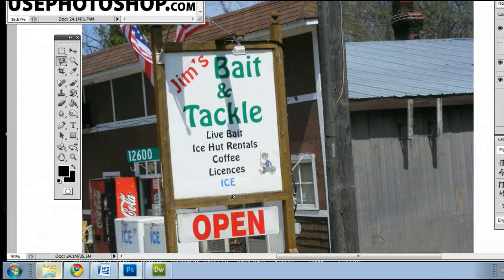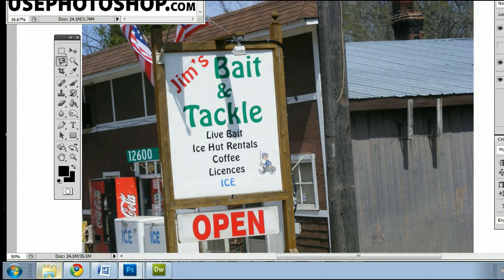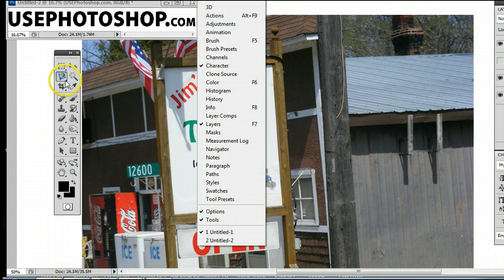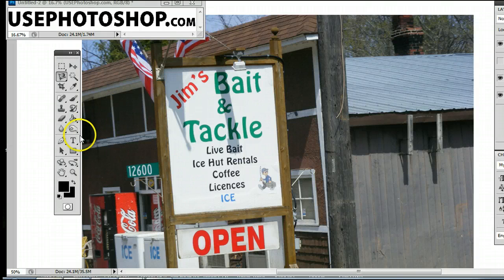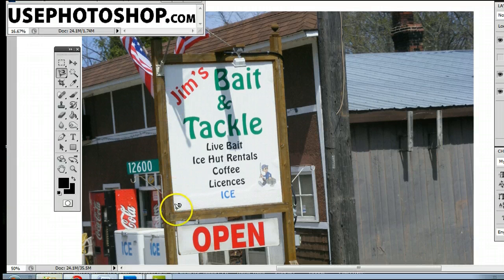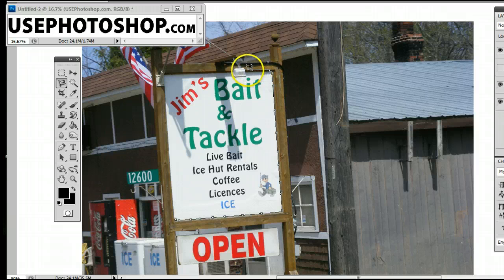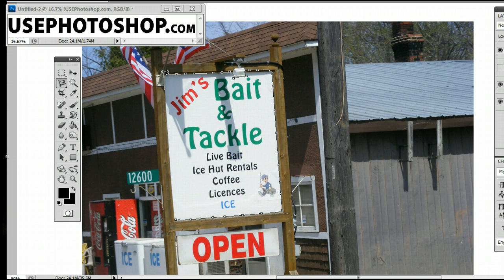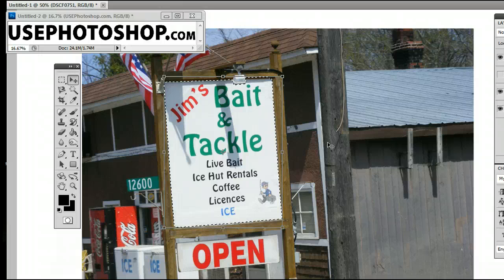How to use the Magnetic Lasso Tool in Adobe Photoshop